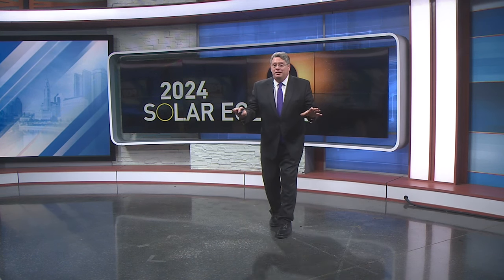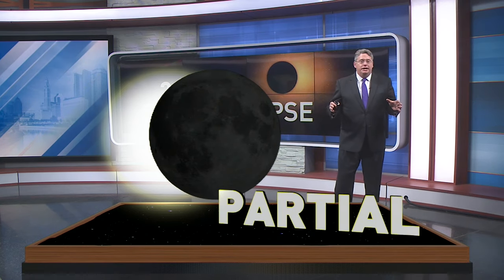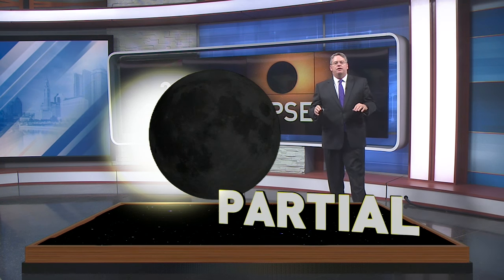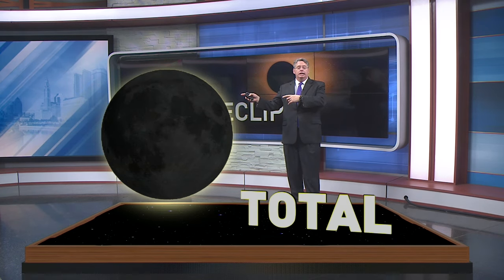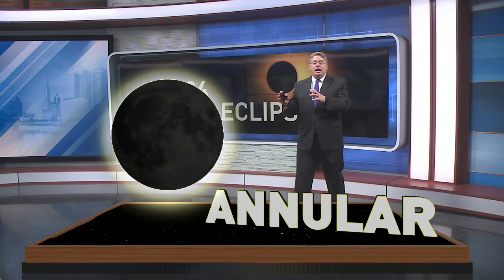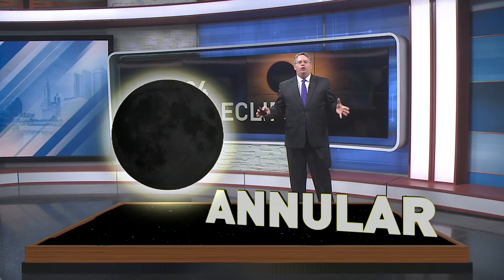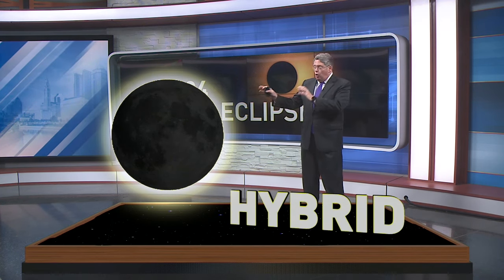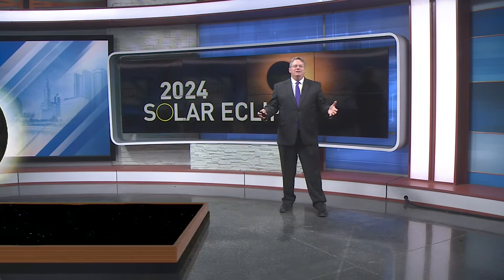The four types of solar eclipses